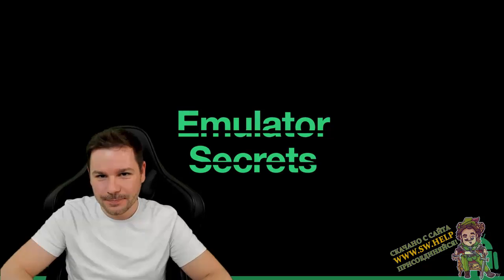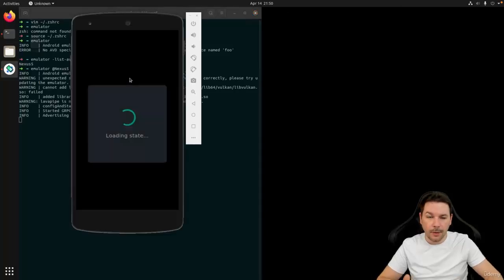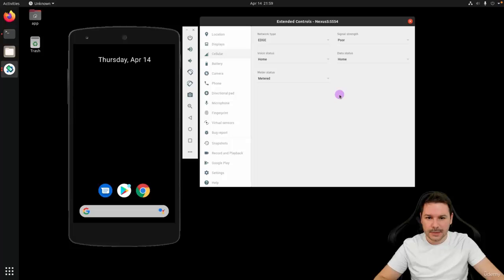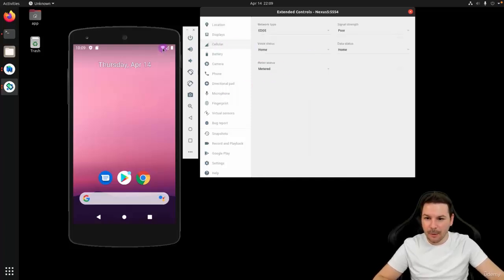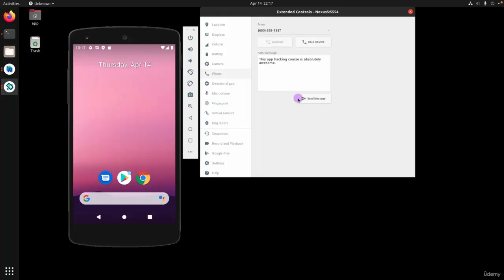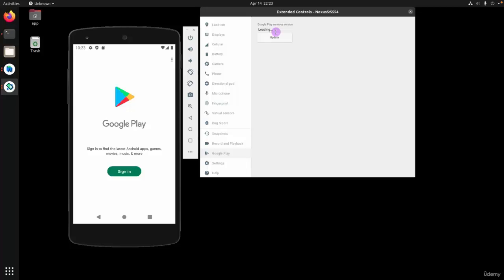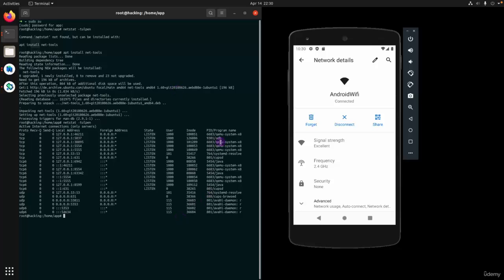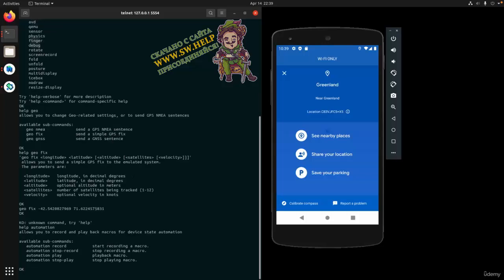04 Emulator Usage Secret Features